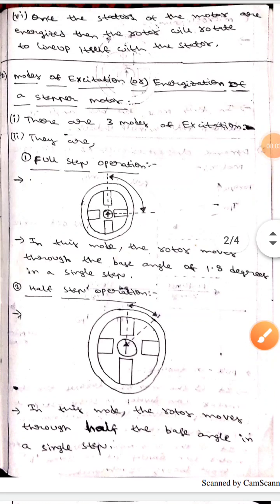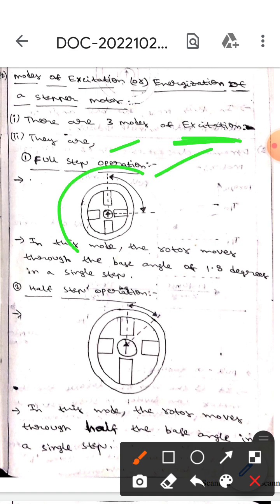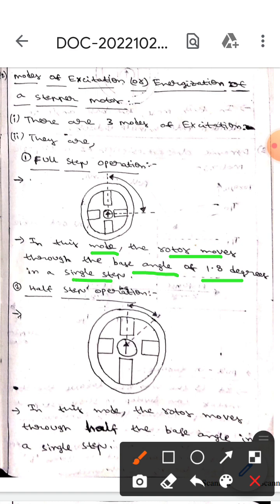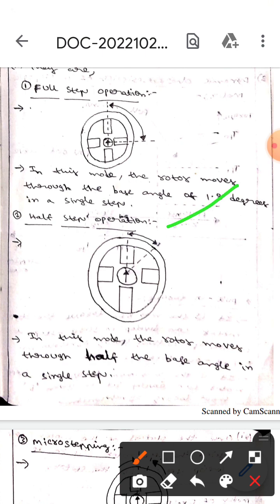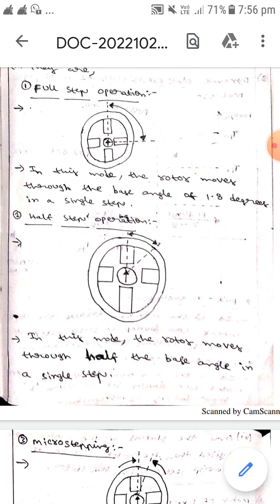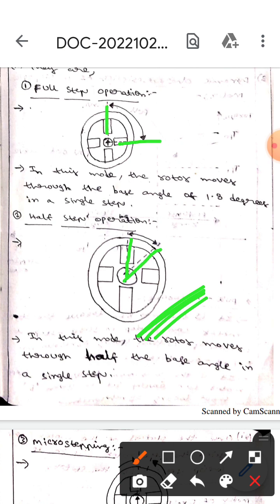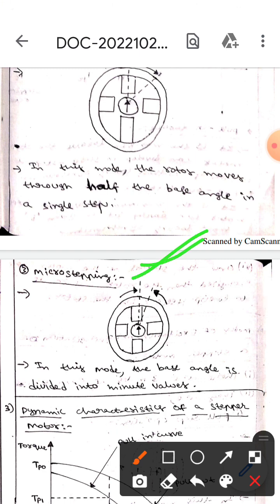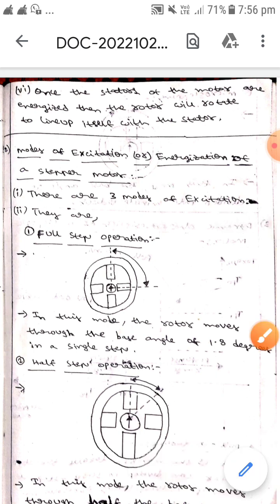Modes Of Excitation Of Stepper Motor (SPECIAL ELECTRICAL MACHINES)